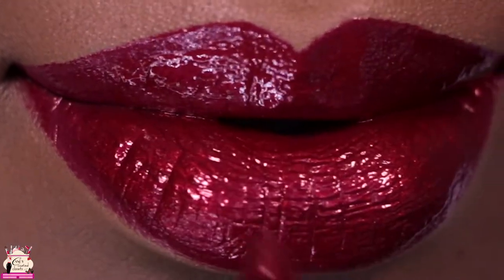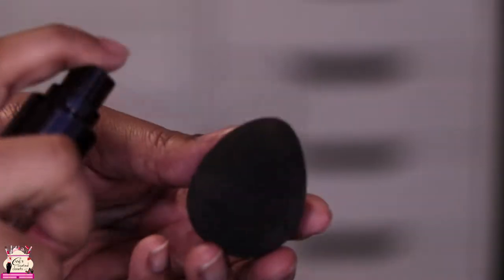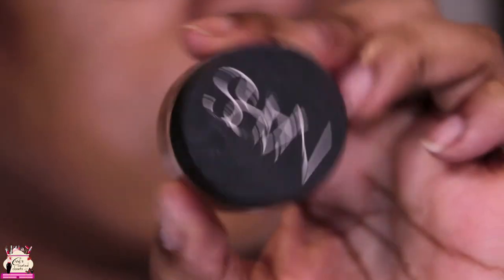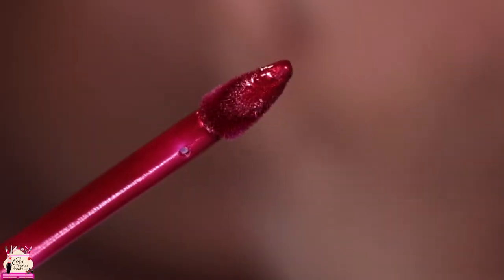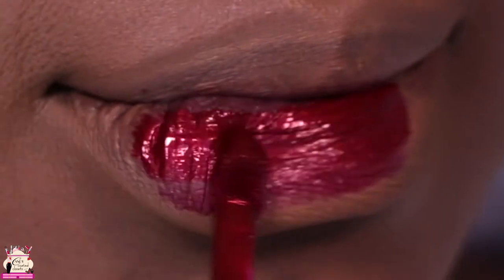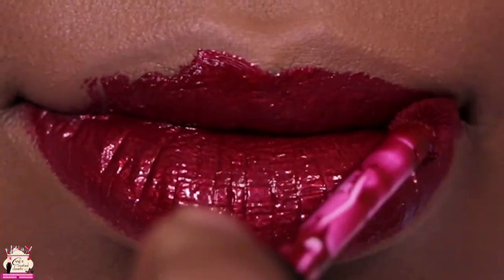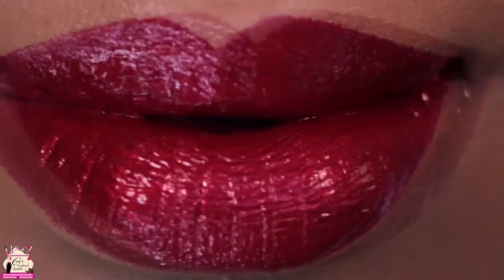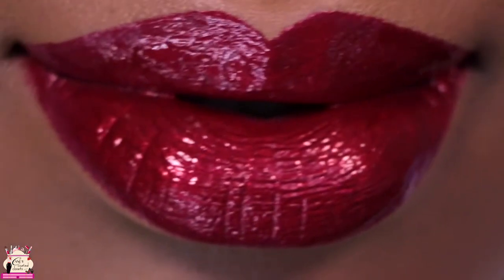Smashbox Cosmetics Be Legendary Liquid Lip in Crimson Chrome Review – Lipgloss or Liquid Lipstick?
Smashbox Cosmetics Be Legendary Liquid Lip in Crimson Chrome Review –  Is It a Lipgloss or Liquid Lipstick?